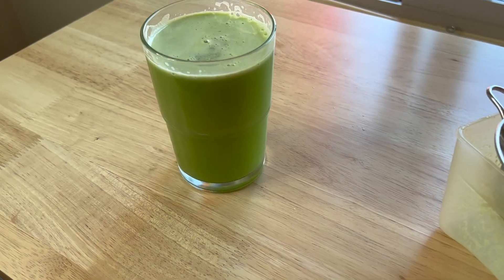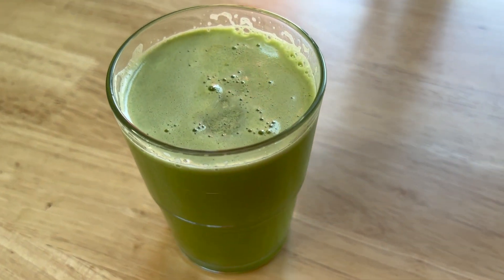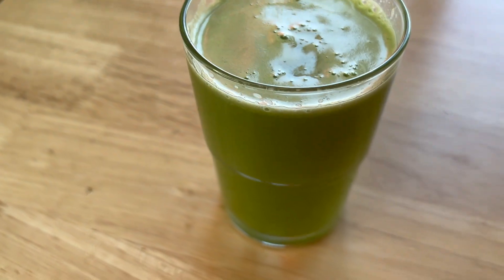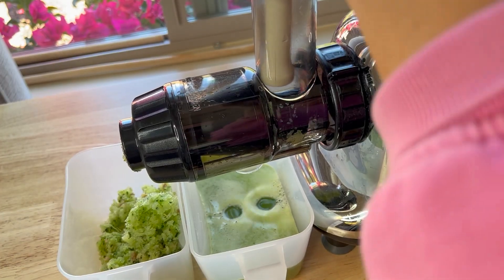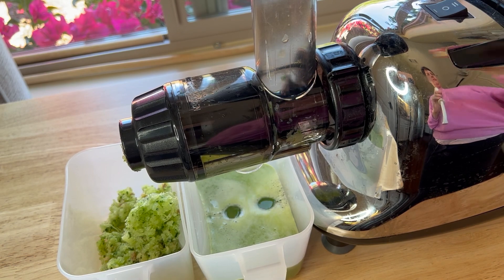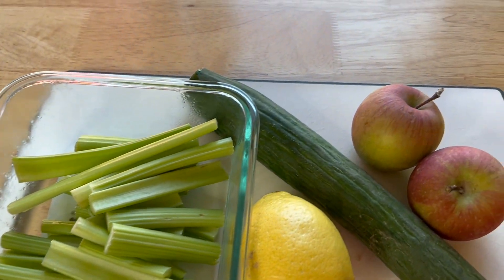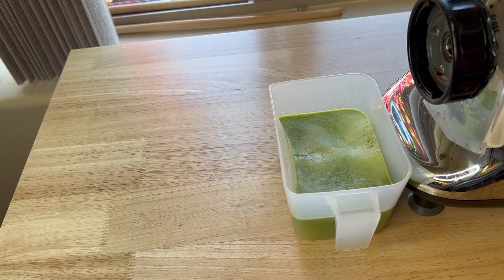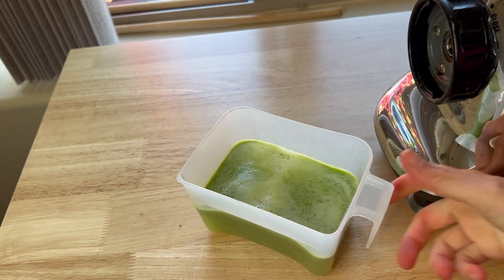Celery Cucumber Juice Recipe - A Refreshing Weight Loss Drink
Here’s how to make my easy Celery Cucumber Juice that is perfect for weight loss and healthy weight management. This is a great juicing recipe for beginners or for anyone looking to increase nutrition from green juice. I’ve been juicing for over 10 years and this detox recipe is one of my favorites.

Having immersed myself in the world of juicing for over a decade, I have honed this recipe to perfection. Not only is it nutritionally dense, but it is also exceptionally refreshing and palatable, thanks to the addition of apple and ginger that expertly balance out the earthy tones of the green vegetables.

In this video, I also discuss how adding green juice to your diet can help with healthy weight management and even weight loss. Remember to talk to your healthcare provider for specific diet advice since everyone is different.

Whether your goal is weight loss, maintaining a healthy lifestyle, or simply upping your nutritional intake, this Celery Cucumber Juice is a fantastic addition to your daily regimen.

Carrie Forrest is the creator of the popular blog, Clean Eating Kitchen, where she shares healthy recipes and tips. Carrie’s goal is to inspire other women to take control over their health, with a focus on holistic and natural healing.

Carrie has master’s degrees in both business and public health (nutrition). She is a survivor of PCOS, autoimmune disease, and thyroid cancer.